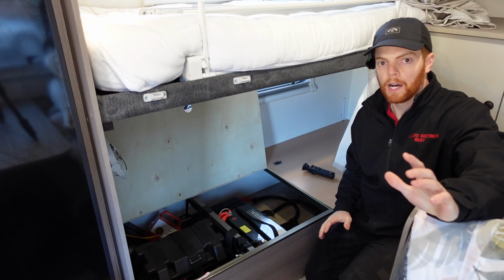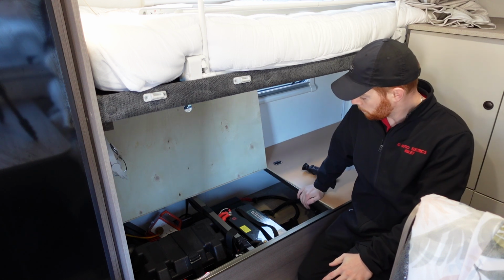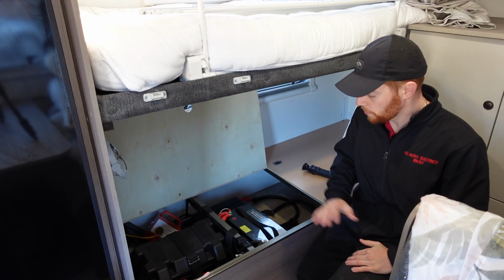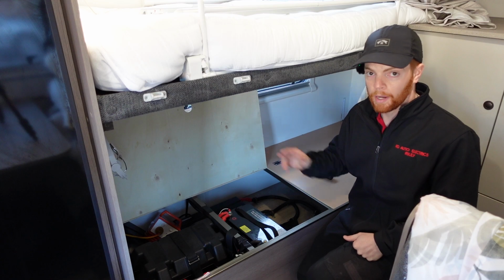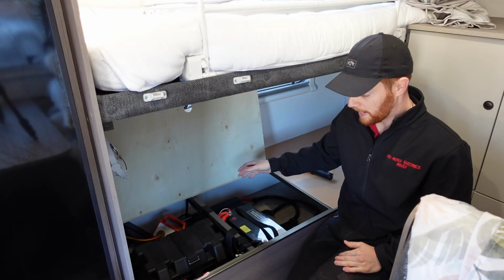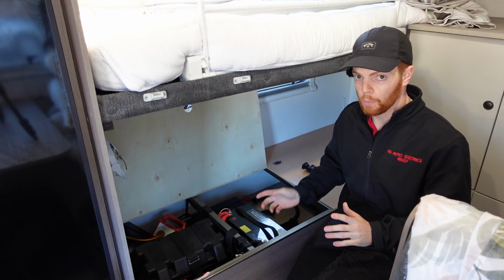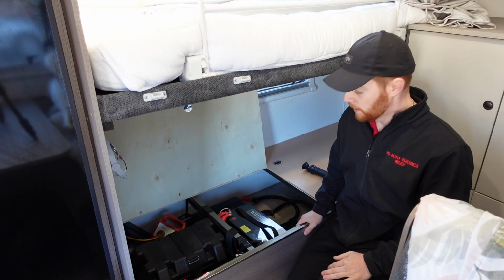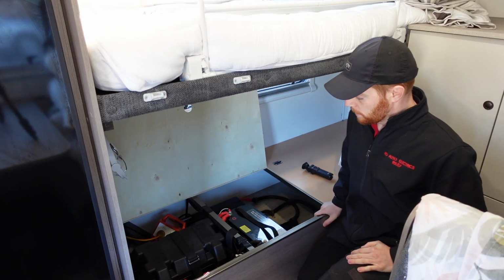POWER SYSTEM PROBLEMS! - Tech Talk EP6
🔥 THE DIY DISASTERS 🔥

In this episode we discuss why we DO NOT recommend attempting a DIY installation and what the risks are.

We show you a real world example of how a DIY installation can go horribly wrong and we discuss a few of the most common mistakes & misunderstandings that we see.

If you are considering a lithium power system upgrade, this episode will help you to understand why engaging a professional is so important and how we can help.

🇦🇺 RD Auto Electrics Pty Ltd
⚙️ MRB9619